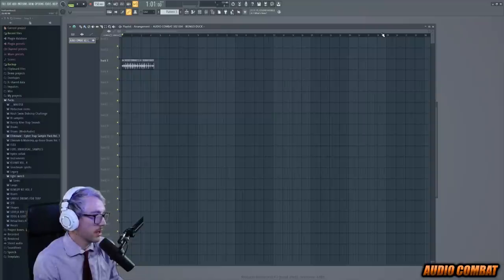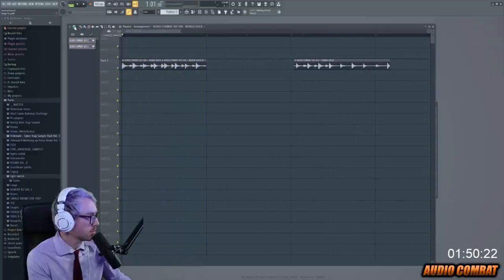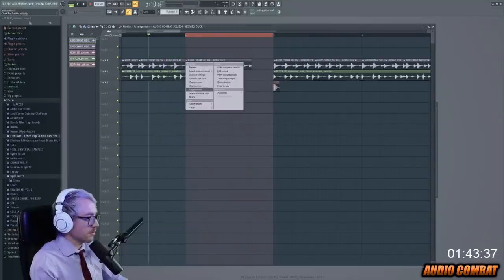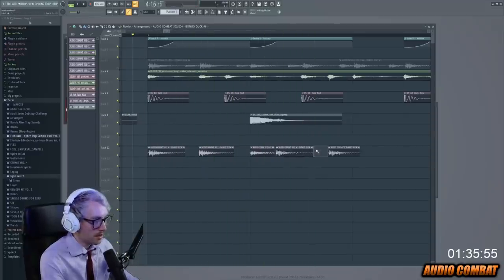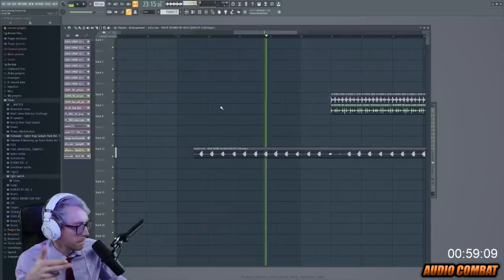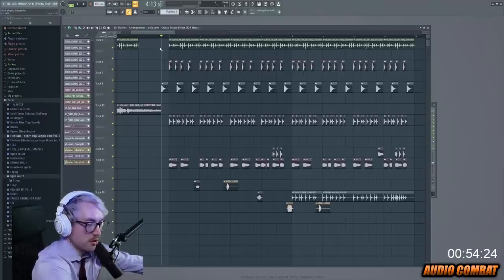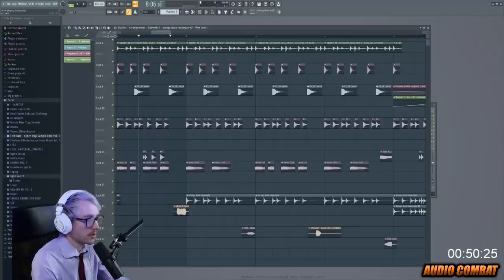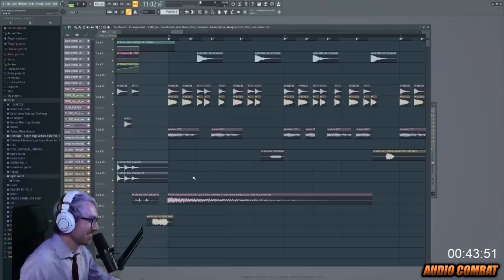Duck Plays Bongos, I Make Song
professional duck sounds (HD)

PALADINS SKIN AVAILABLE IN GAME NOW IN THE ELECTRONICA CHEST!